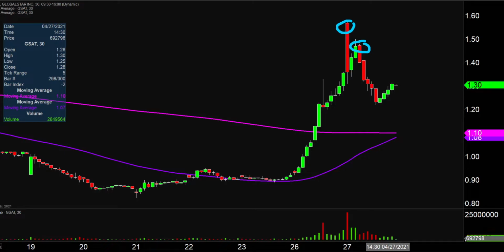Globalstar, Inc. - GSAT Stock Chart Technical Analysis for 04-27-2021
Learn how to read stock charts and identify technical patterns as ClayTrader does a quick stock chart review on Globalstar, Inc. (GSAT).